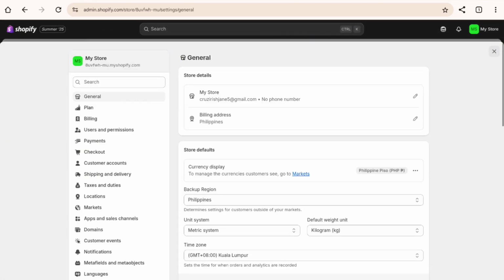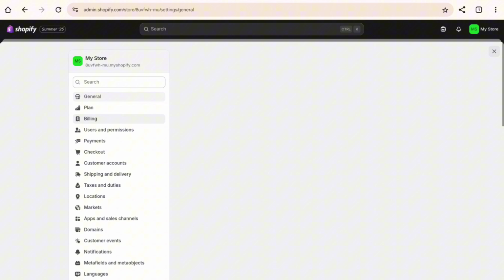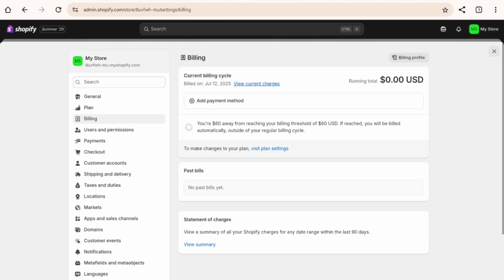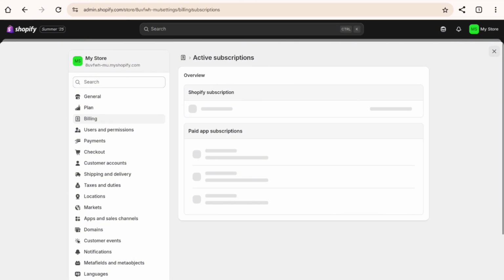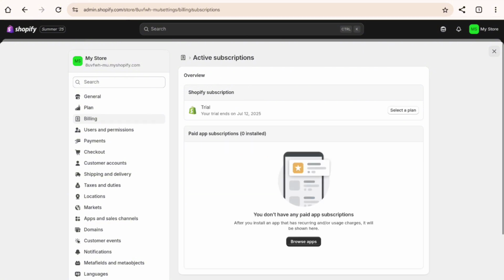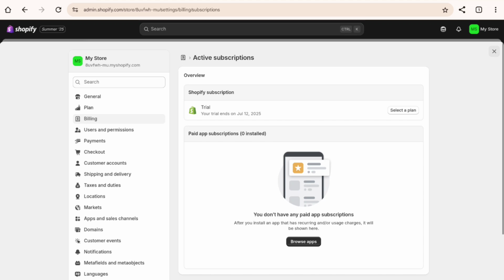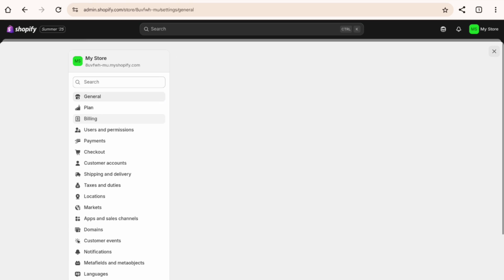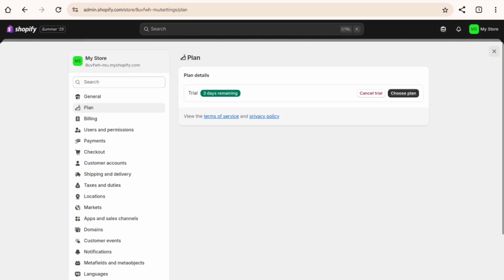How to Cancel Your Shopify Plan (-1min⏱️)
Done with your store? 🛒❌ This under-1-minute⏱️ tutorial shows you exactly how to cancel your Shopify plan the right way in 2025—step-by-step, fast, and with no confusion. 📉🧾🚫